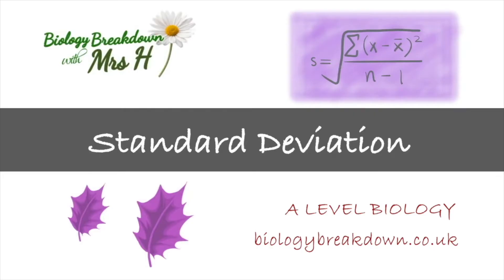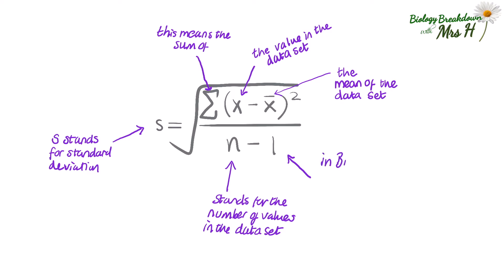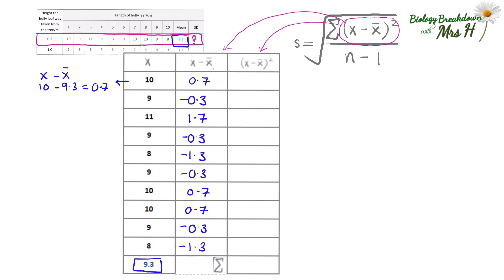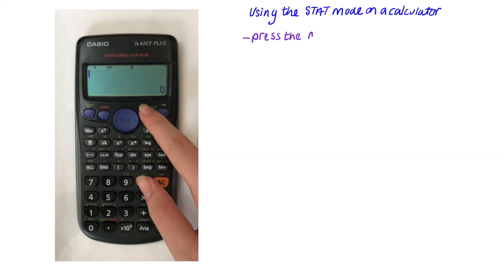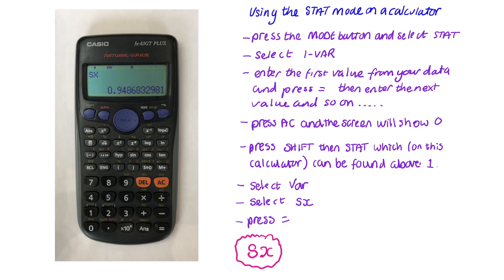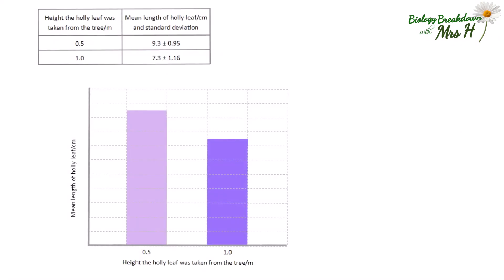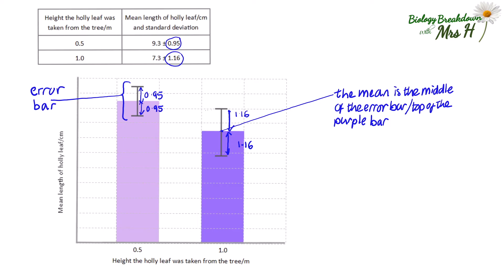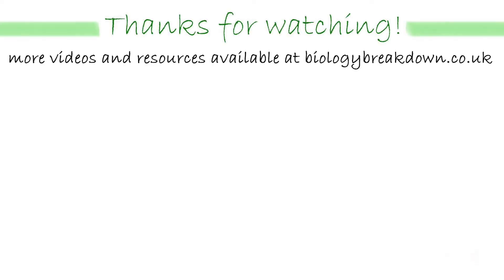Standard Deviation - A Level Biology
Calculating Standard Deviation is a required skill in A Level Biology. It is also an integral part of some statistical tests, including the Student's t-tests. This goes through:
- what standard deviation is
- how to work out the values and how to substitute into the formula
- a 'shortcut' method to calculate standard deviation using the STAT mode on your calculator (shown using Casio fx 83GT. If you have a different calculator try the method for Casio fx-991EX by following the instructions below)
- how to plot and interpret error bars

If you have a Casio fx-991EX  - follow these instructions.
Step 1 - Go to menu – choose  6 and then 1
Step 2 - add values to table
Step 3 - Press ‘AC’
Step 4 – Press ‘OPTN’
Step 5 – Press 2
Step 6 – scroll down to find sx

For fx 83GT follow instructions in the video. If neither method works for your calculator you will need to look up your model maybe ask your Maths teacher but remember you need to use sx because in Biology we only use samples of data.

For more GCSE and A-Level content visit biologybreakdown.co.uk where you will find detailed workpacks with consolidation, knowledge recall and application questions and answers.

Follow us in instagram - @mrshbiology.